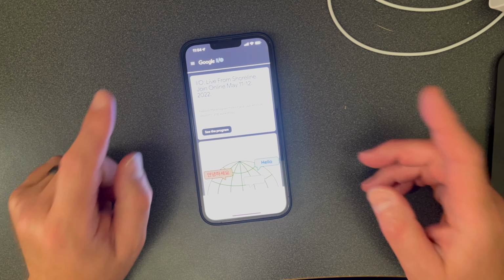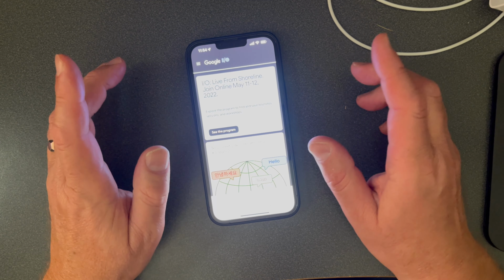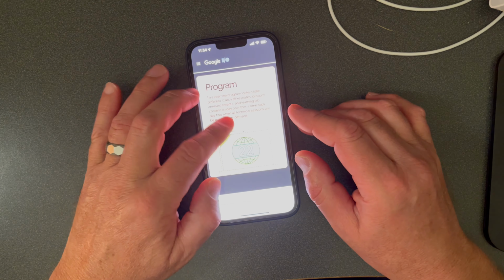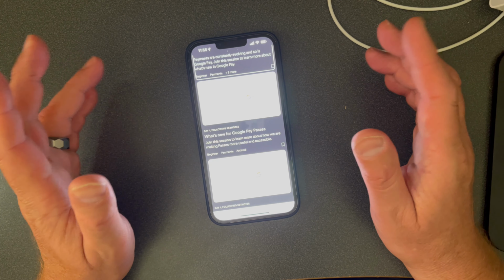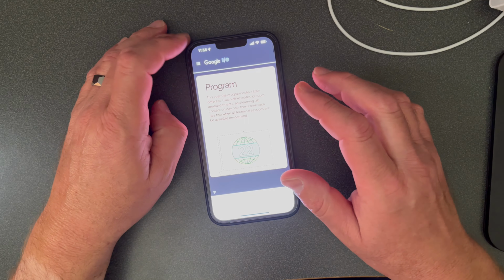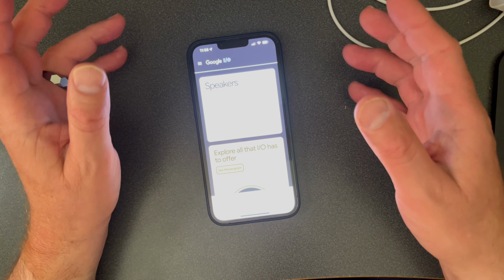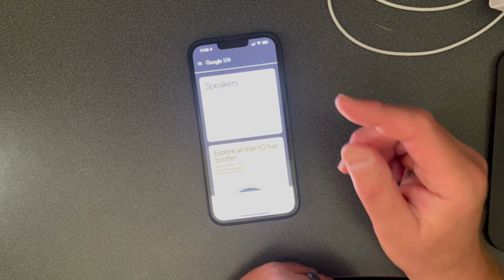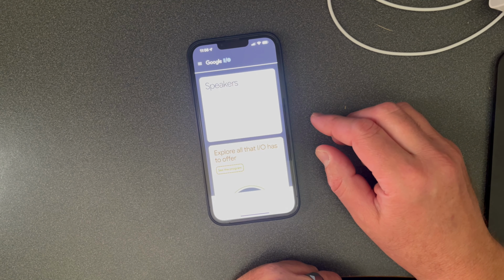Google I/O 2022 preview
Googles annual keynote event Google I/O will be live on May 11th at 10 am pacific.

Google will give us previews on some new software updates, as well as some new devices and features to their Pixel phones.

As with most of Googles keynotes, not all of the features that Google will show us, will be available anytime soon. Some may come within 2022 and others may take another year or so to ever show up.

Be sure to catch me live Tweeting the event, as well as my thoughts here after the keynote.

Uploading more videos soon